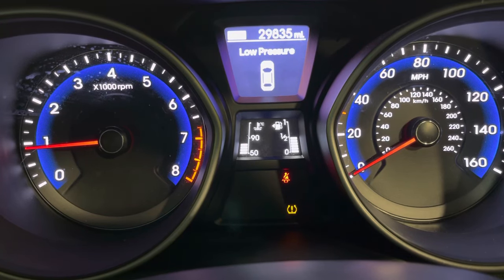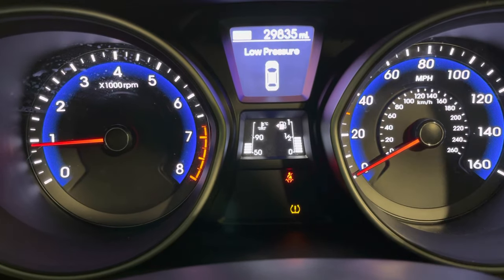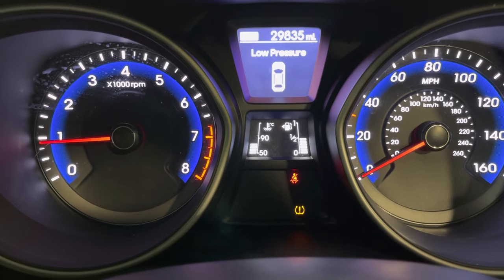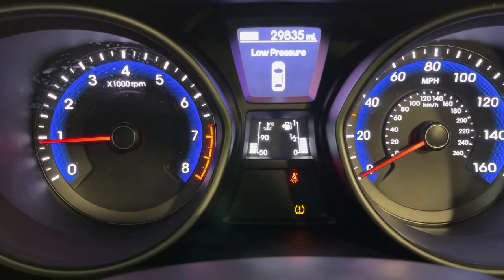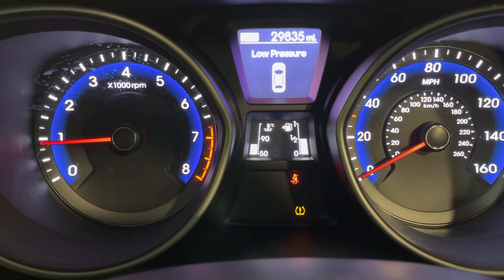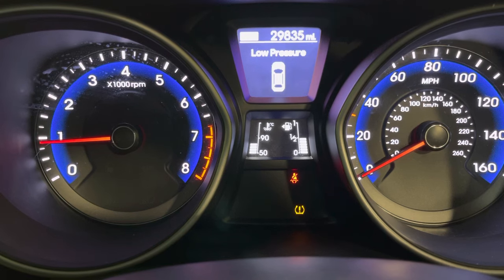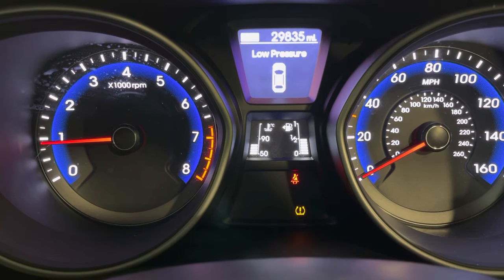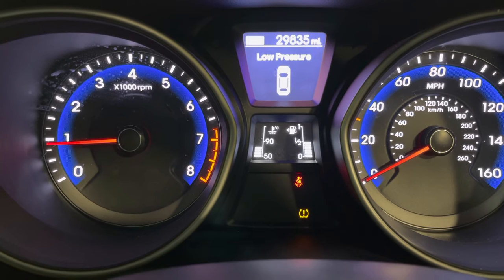Hyundai Tyre Tire Pressure Warning Light TPMS Low Pressure Message Fix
This is how to turn off your TPMS warning light and low pressure message on a Hyundai. This is a 2015 model i30 but this should work on all their models.